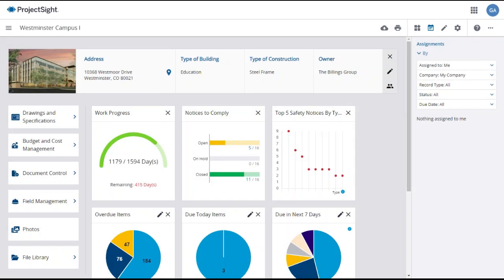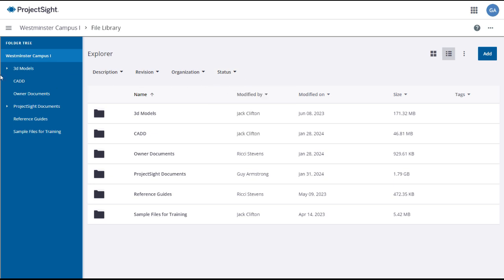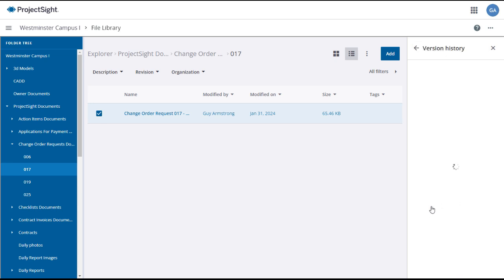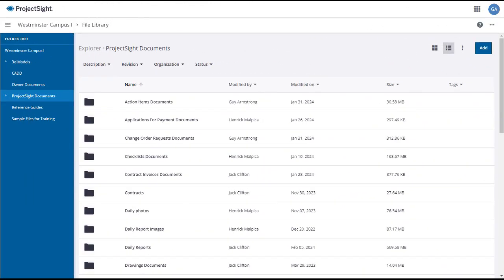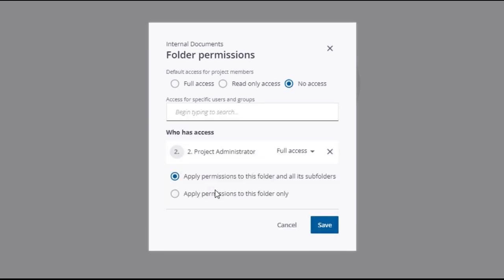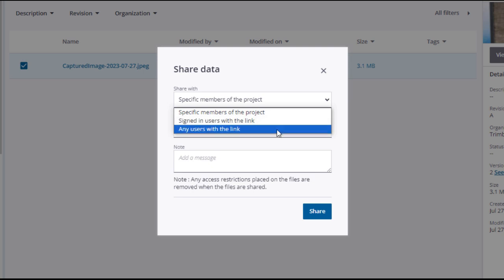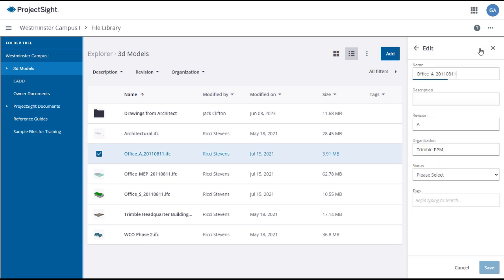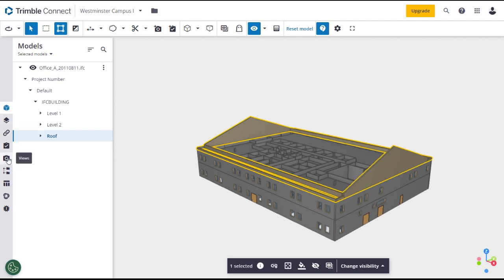Trimble ProjectSight User Training Video: File Management with File Library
This video on File Management is part of a training series for ProjectSight users, offering tips to enhance workflows, manage assets, and navigate ProjectSight's modules, helping you to become the ProjectSight expert your company needs.